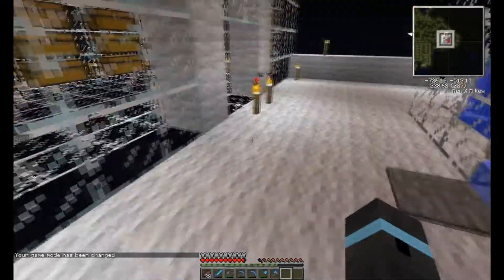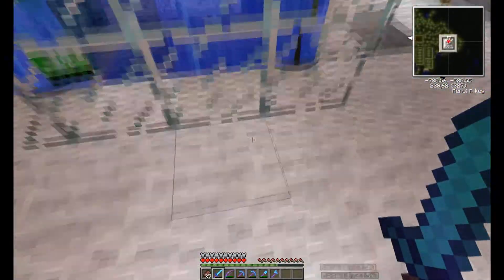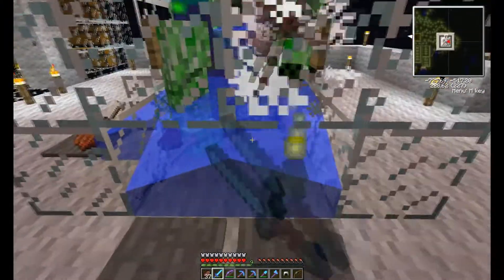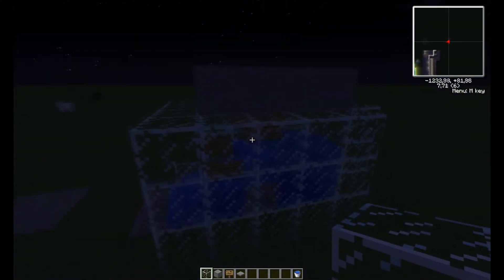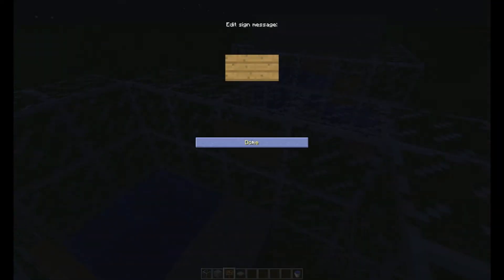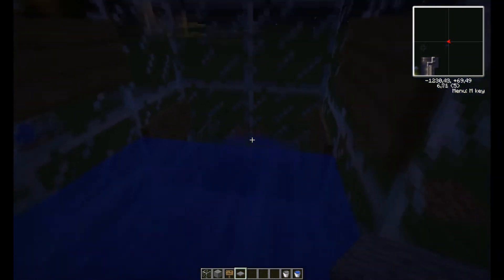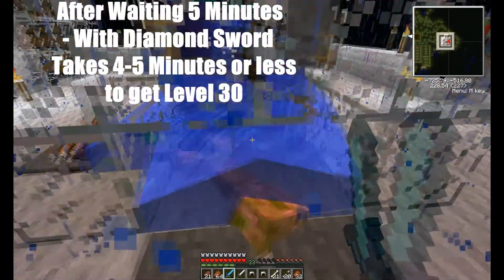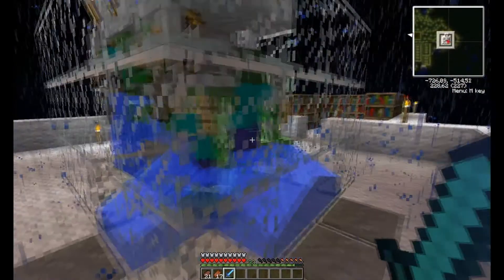Minecraft XP Farm For 1.4 | 5min to LVL30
Sorry for the black screen, Noob in Sony Vegas. In the black part doesn't happen anything special.
XP farm to the upcoming Minecraft 1.4 Update.